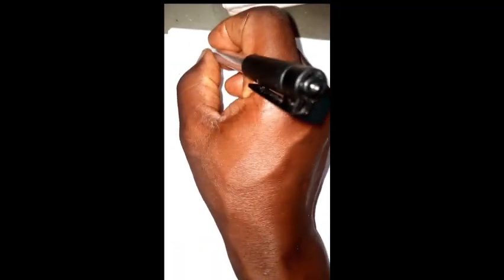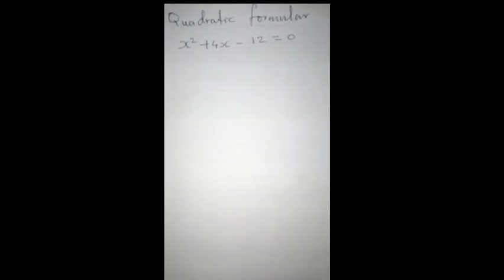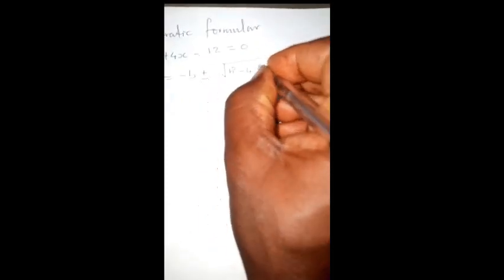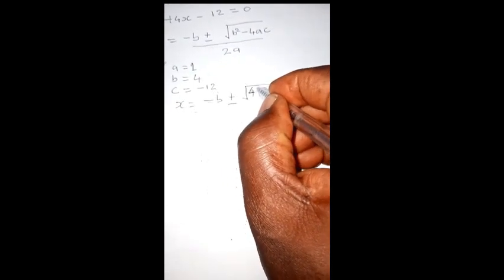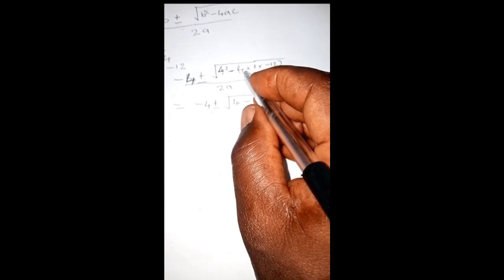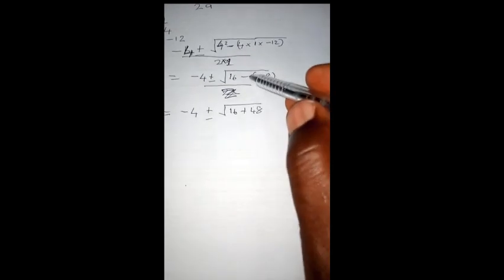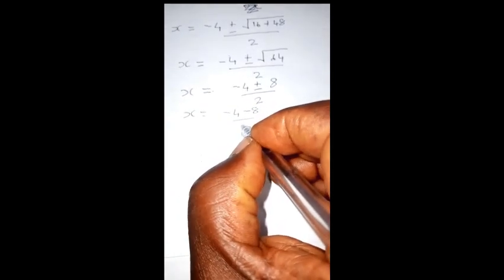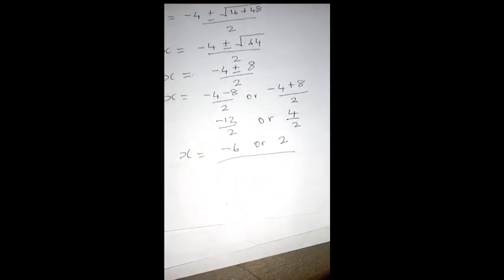How to Solve Quadratic Equations: The Formula Method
Quadratic Equations can be solved using various methods, including the formula method.

Here is thre link to the previous video.